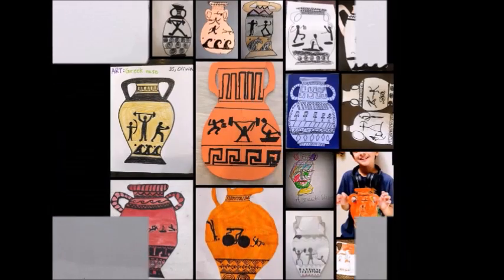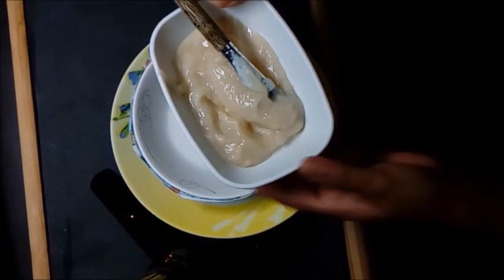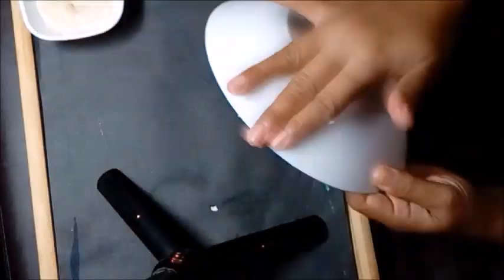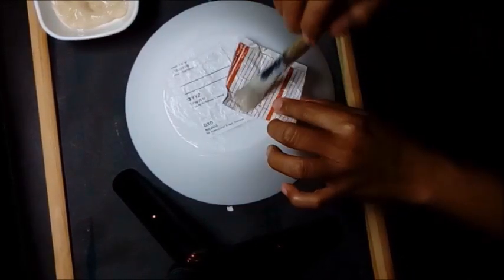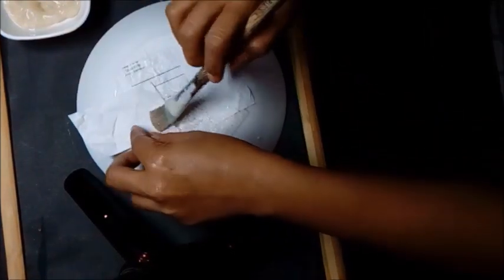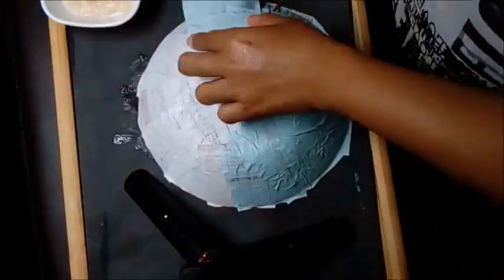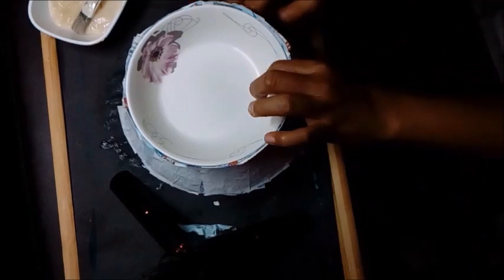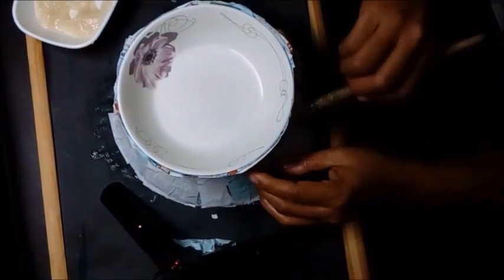3D Models: kylix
making the greek kylix out of paper mache